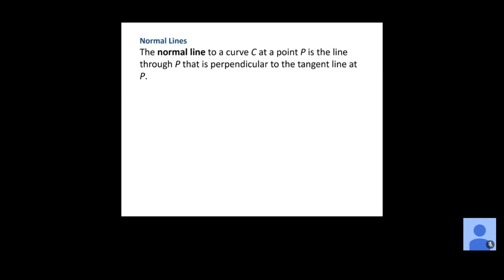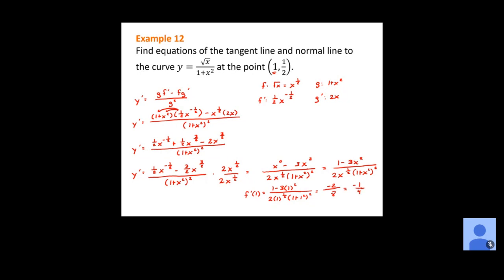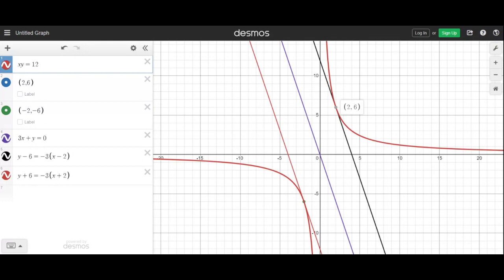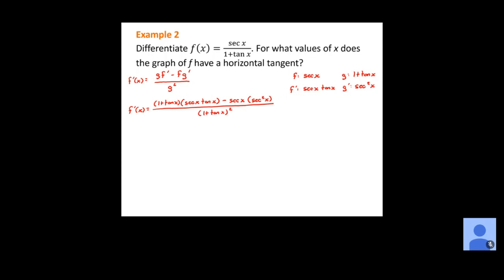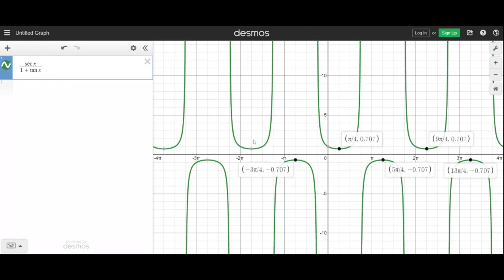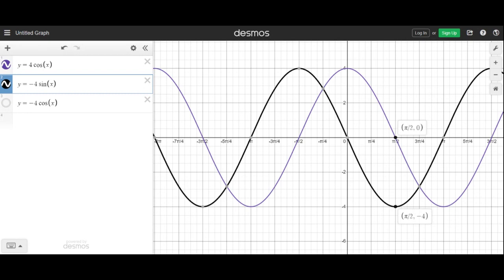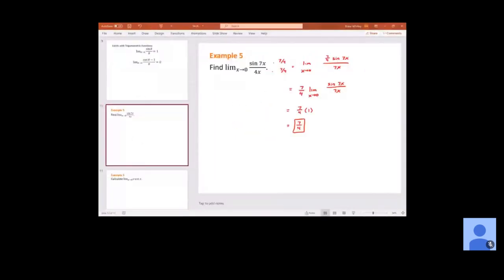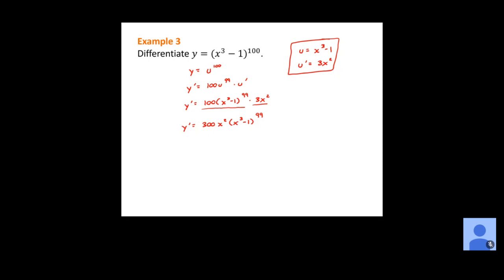MAT 271 LC1 6 3 21